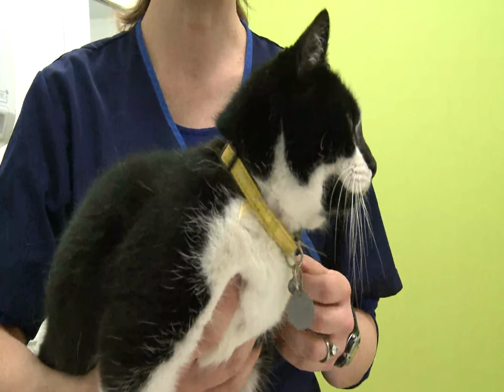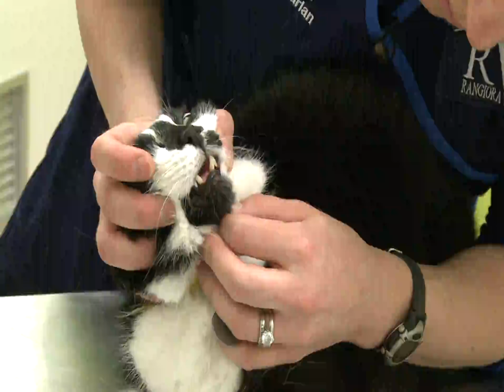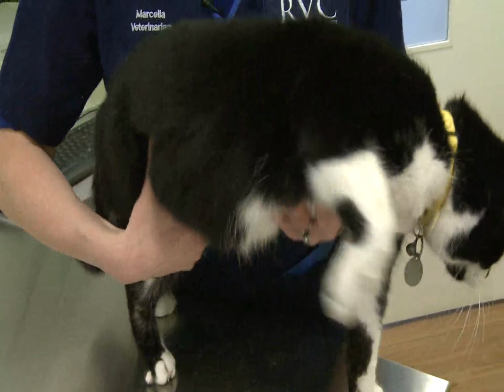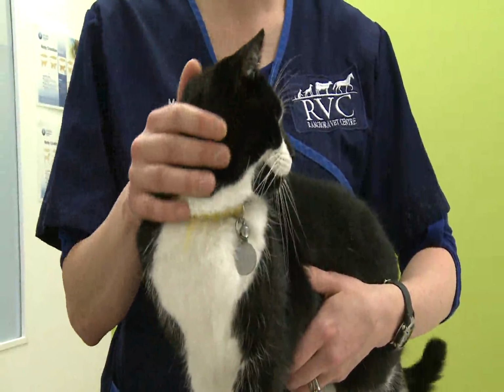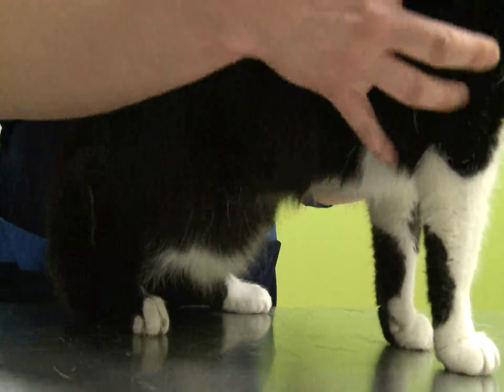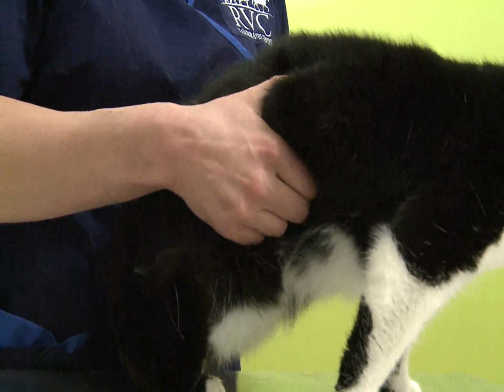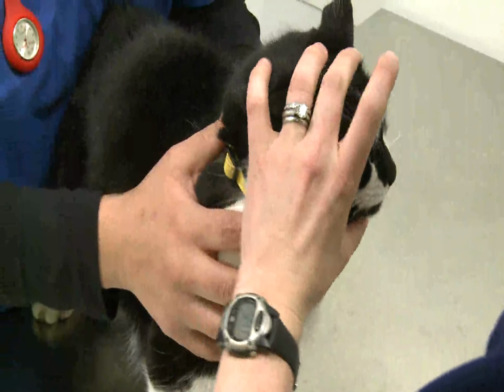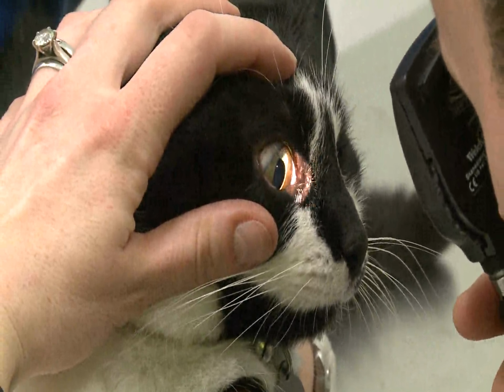Feline Senior Health Check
10 year old Vinnie the cat, helps RVC Vet Marcella demonstrate a Senior Health Check-up.